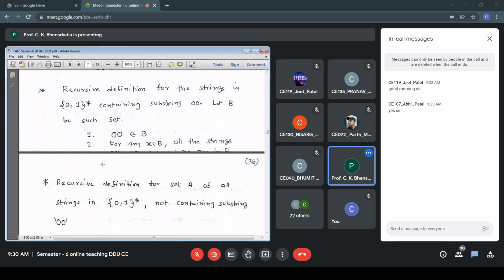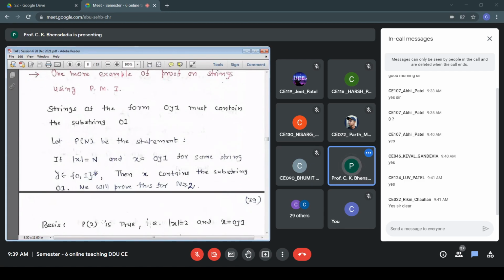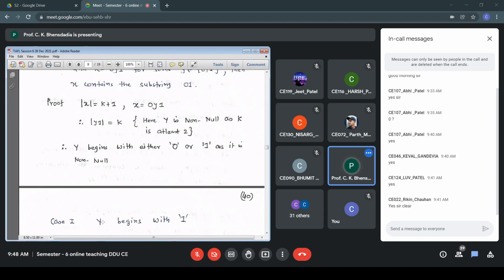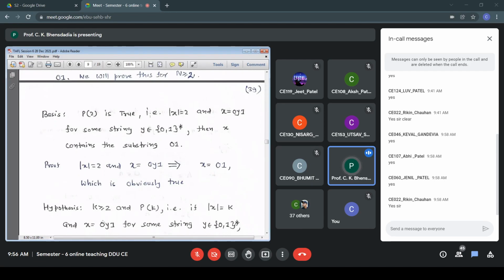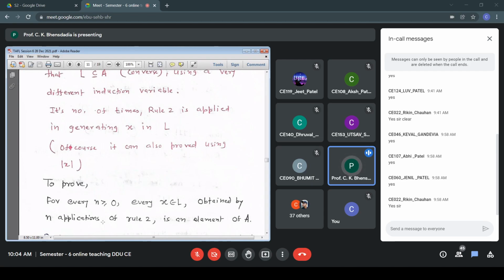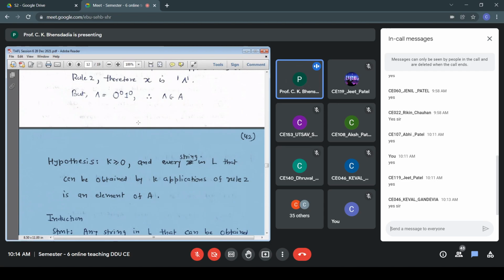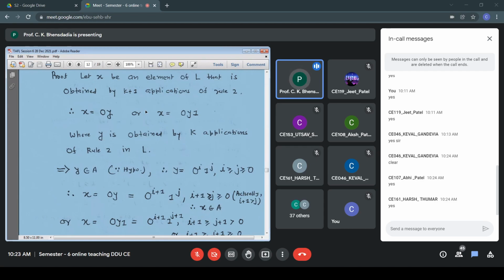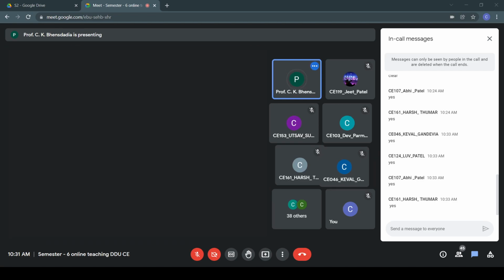Lecture 13(CKB), 29 Dec 2021